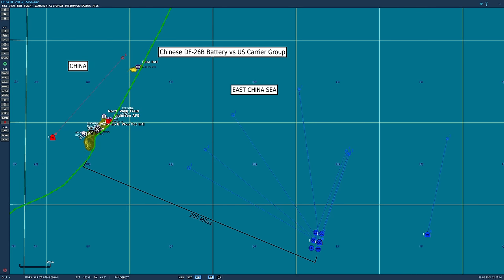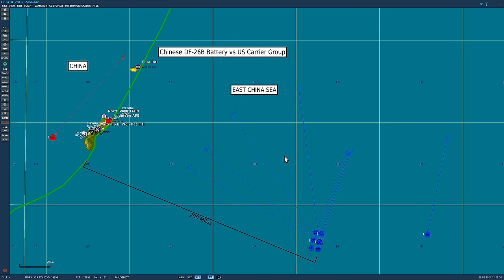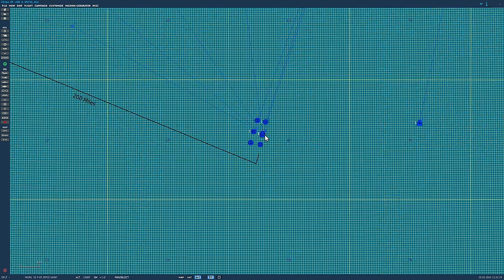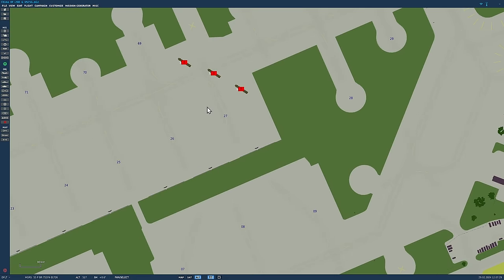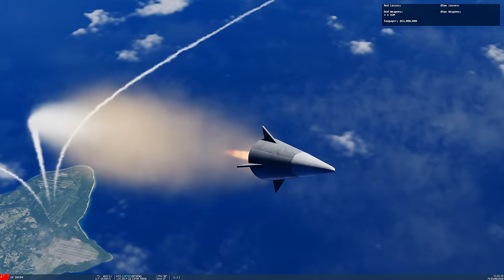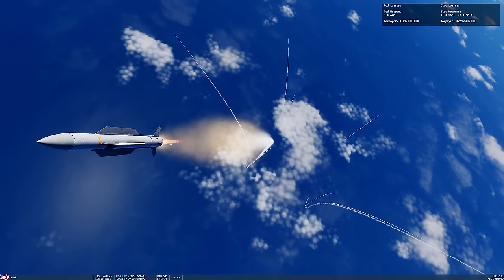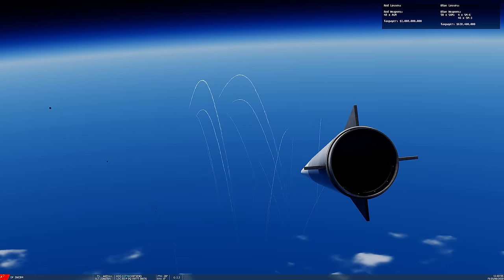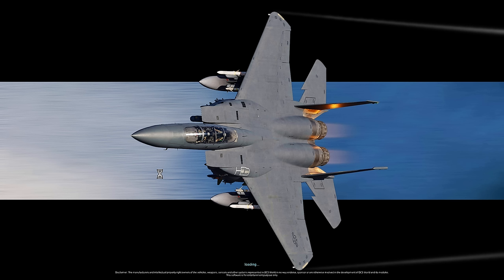How Many Chinese DF-26B Ballistic Missiles Could Beat A US Carrier Group? (WarGames 207) | DCS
Today we ask the question of how many Chinese anti-ship DF-26B ballistic hypersonic missiles it would take to overwhelm a large US carrier strike group.

0:00 Intro
0:57 Scenario Details
3:06 Strike with 3 x Missiles
6:00 Strike with 9 x Missiles
7:42 Strike with 15 x Missiles
9:09 Strike with 18 x Missiles
10:36 Strike with 21 x Missiles
11:52 Strike with 24 x Missiles
13:32 Strike with 27 x Missiles
15:02 Strike with 30 x Missiles
15:54 Strike with 33 x Missiles
17:23 Strike with 36 x Missiles
18:53 Strike with 40 x Missiles
20:06 Strike with 48 x Missiles
21:44 Strike with 57 x Missiles
23:37 Strike with 66 x Missiles
25:28 Strike with 66 x Missiles Re-Match
26:52 Strike with 75 x Missiles